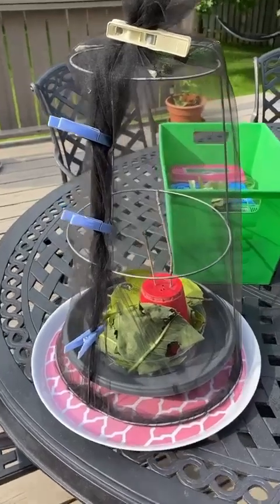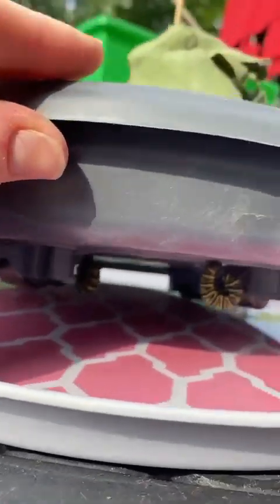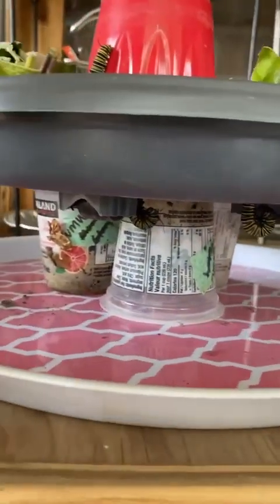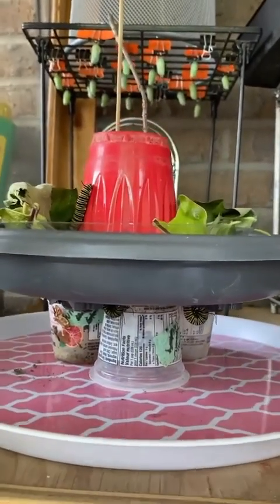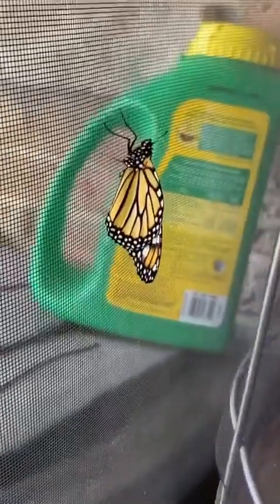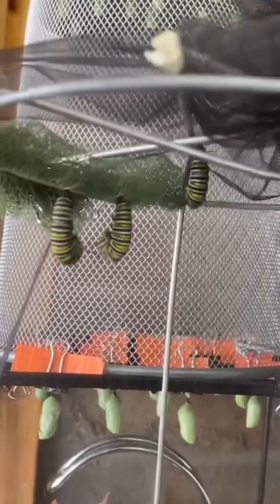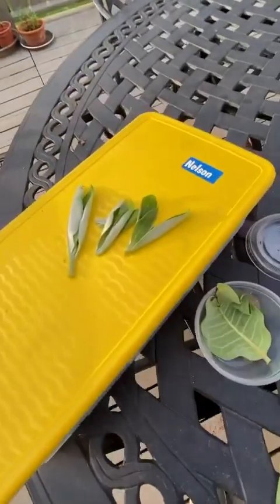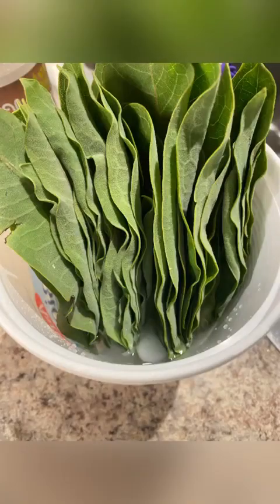Caterpillar 🐛 Conundrum & Salvaging Milkweed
Caterpillar 🐛 Conundrum and how to salvage milkweed. PSA: if you see milkweed that’s been mowed down or know of some that’s about to be, AND it has NOT been sprayed with any pesticides, contact me or another Monarch lover and we may be able to make use of it.